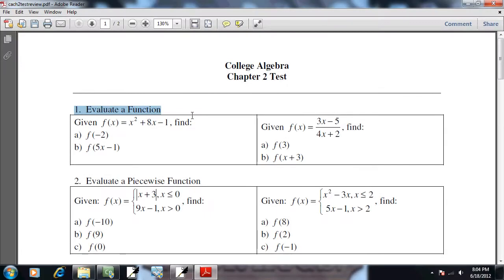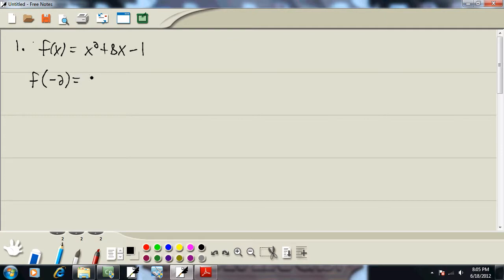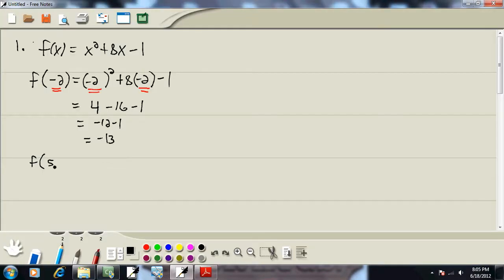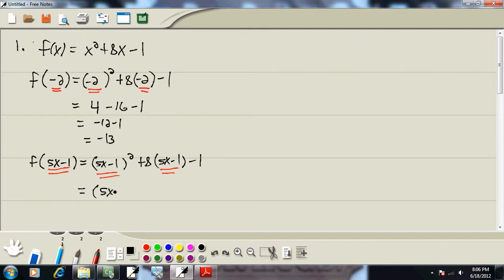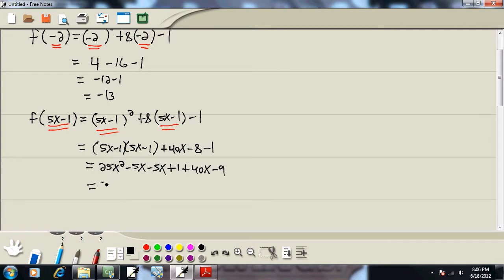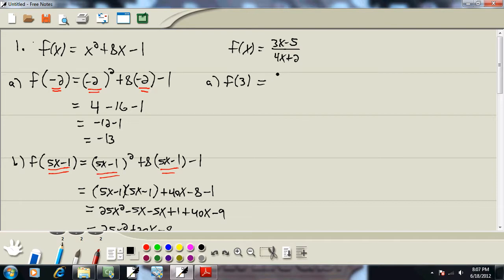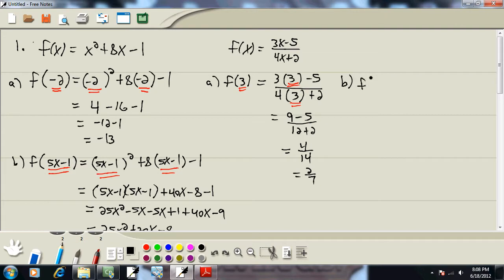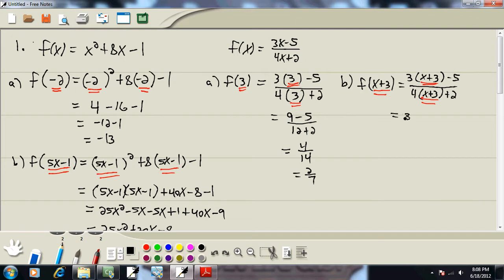College Algebra - Chapter 2 Test - Problem 1